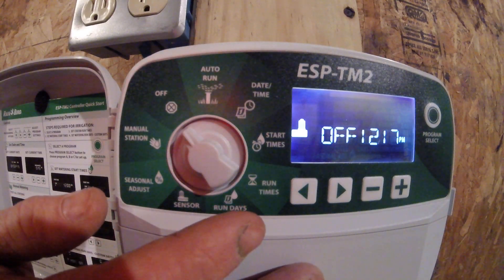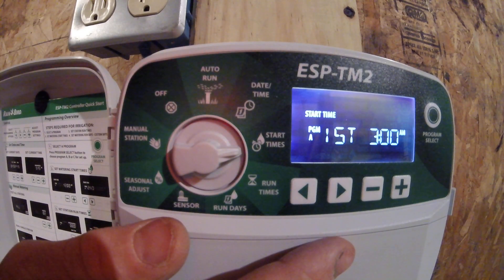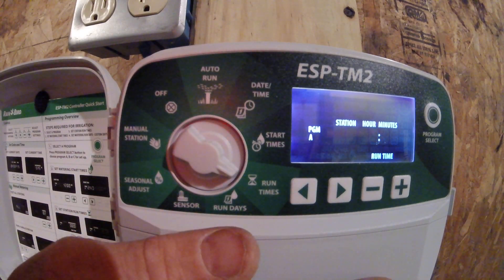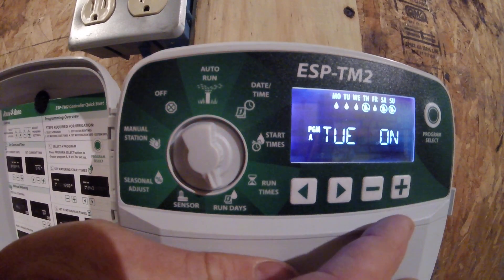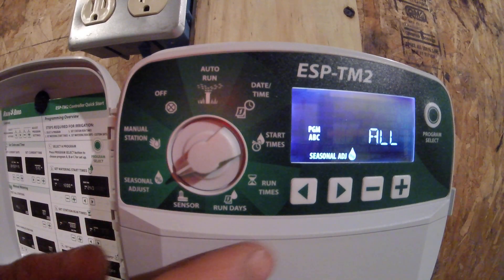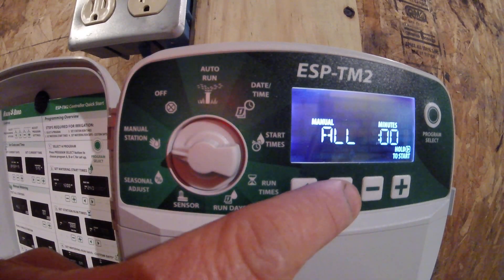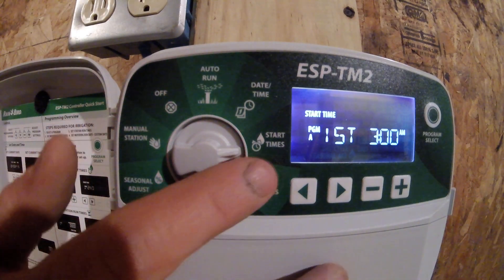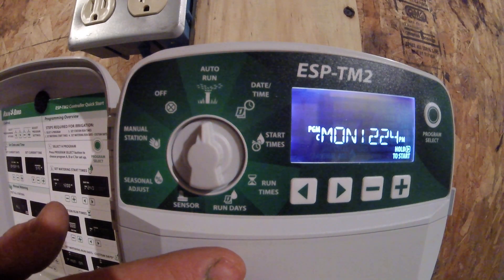RainBird ESP-TM2 Control Clock Programming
How To Program A RainBird ESPTM2 Control Clock